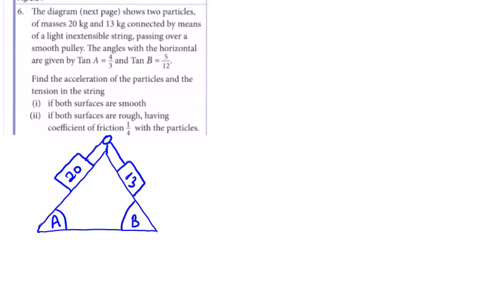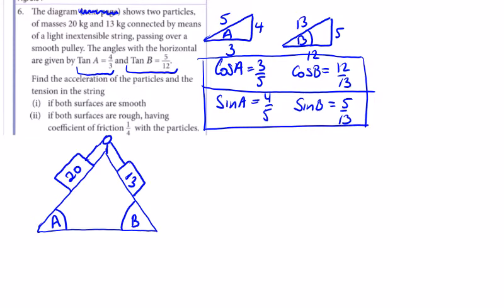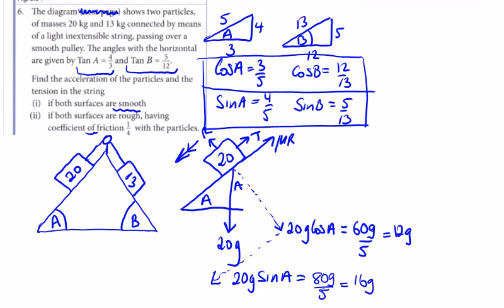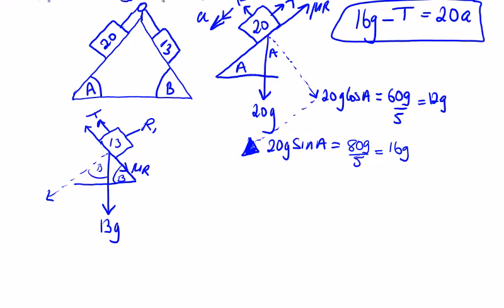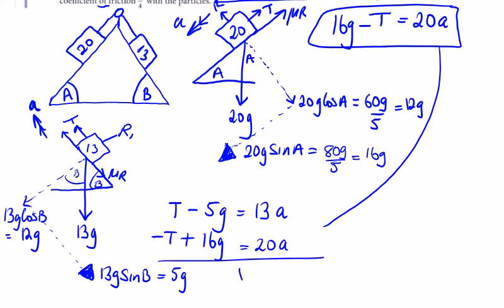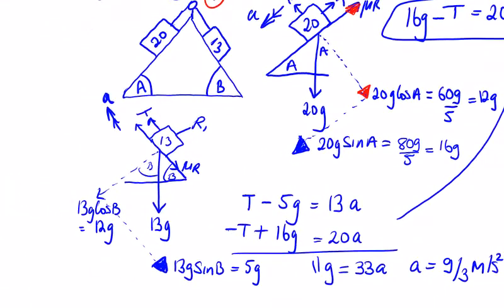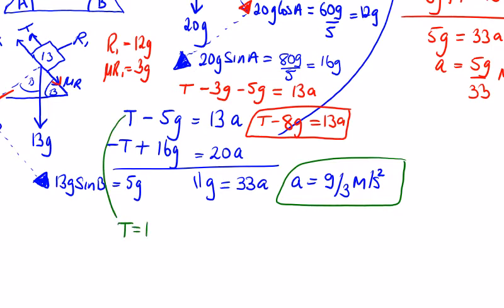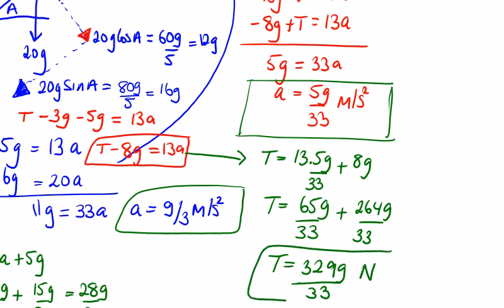Chapter 4 Newton's Laws and Connected Particles #35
Q7 on Page 85/86 in your book.